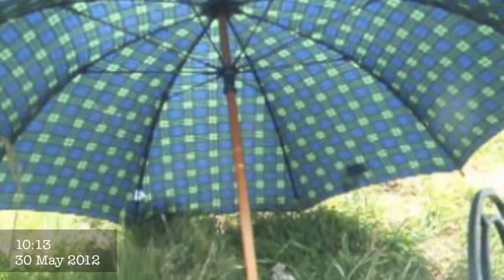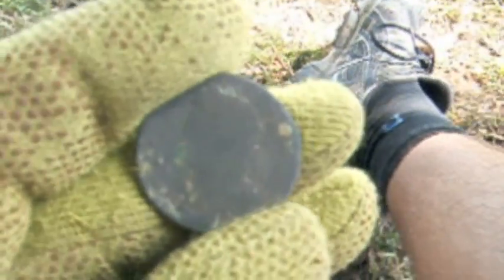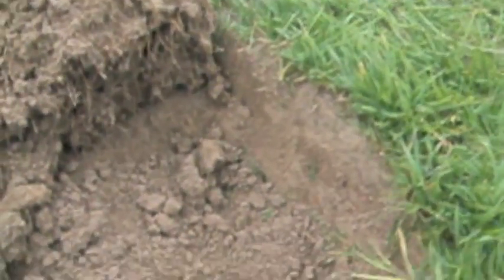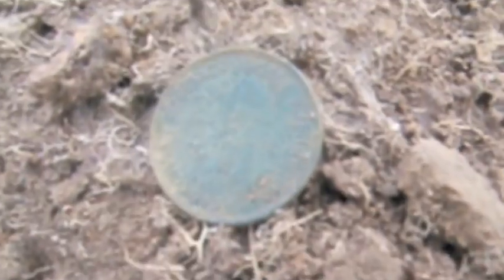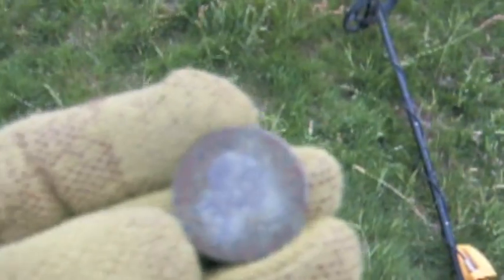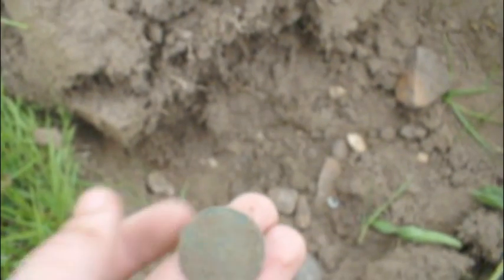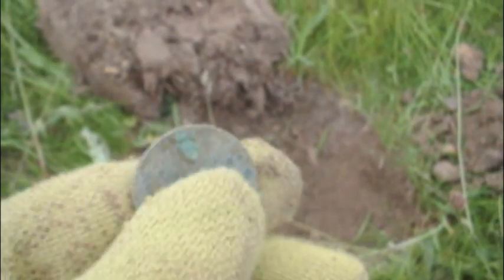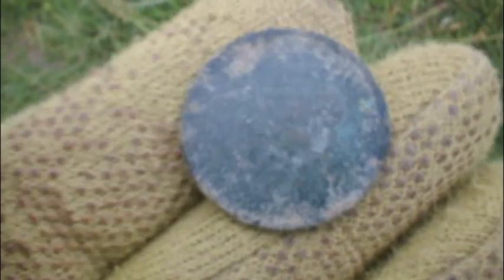Historic Herts: 2012 - Episode 57 - 'Digging Deep'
Join C.B for another series of hunts in Late May and Early June as he quests to eliminate missed areas but at the expense of many hours.